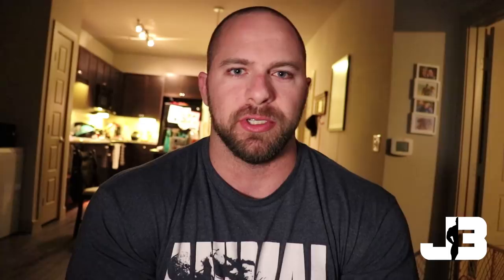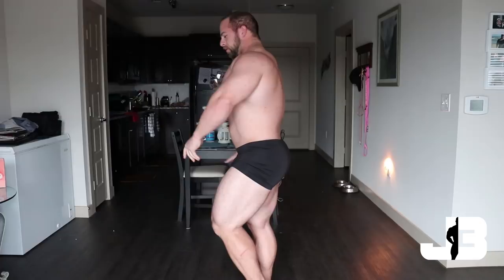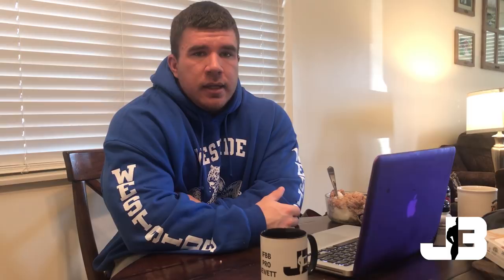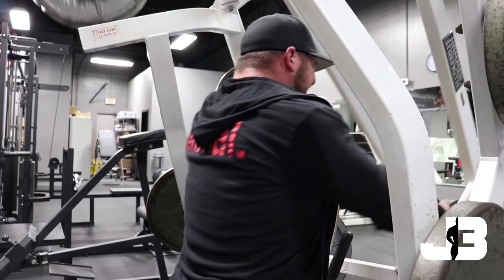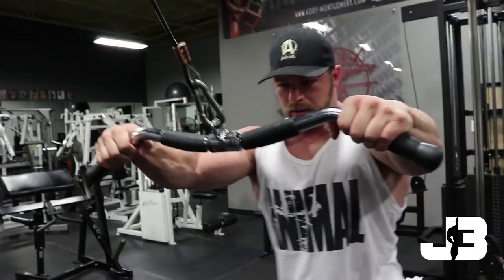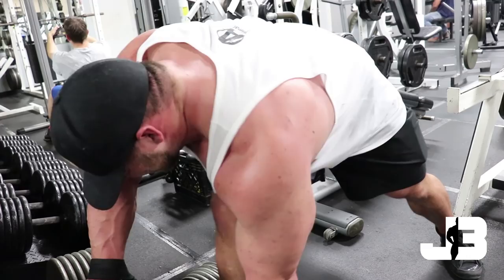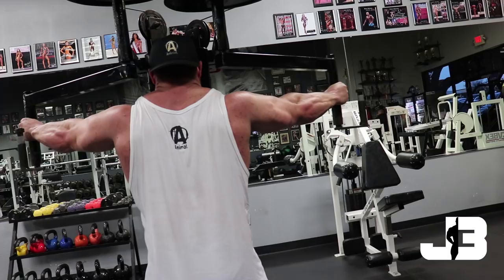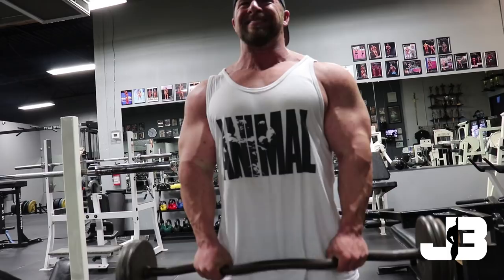IFBB Pro John Jewett and Matt Jansen New York Pro Prep 15 weeks out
Full workout Below! Back/rear delt/ bicep metabolic workout, Matt covers rest day nutrition/refeeds, John covers adjusting volume and intensity to maintain strength during prep.

John's 15 week out Back/rear delt/Bicep workout:

1. HAMMER STRENGTH LOW ROW: Max out set of 15 reps. Stick with same weight for 2 more sets. On second and third set use rest pause to reach 15 reps. hard elbow drive, no torso swing. 1 sec pause (isometric hold) at peak contraction.

2. SUPER SET: 3 Sets. Aim for 12-15 reps on first set.
          a. D HANDLES PULLDOWN: No torso swing. Use a one second isometric hold at peak contraction on all reps.
          b. STANDING CABLE PULLOVER W/ EZ BAR HANDLE: bring elbows from ears down to hip, full rand of motion. No pauses.

3. SUPERSET: 2 Sets: Aim for 15-20 reps on first set. One second hold on both exercises. No swinging the torso.
a. WIDE GRIP PULLDOWN: grip slightly wider than shoulders.
b. SEATED CABLE LOW ROW WITH D HANDLES: torse upright at 90 degrees to ground. Pull into naval area.

4. RUN THE RACK SINGLE ARM DB ROW: Pick a weight for a max out set of 10-12 reps. Then perform a double drop set get 10-12 reps on each drop. 1 set on each arm like this. Finish one arm then rest 2 minutes before starting next arm.

5.. SUPER SET: 3 sets. 15 reps on rear pec deck fly, 15 reps on rope face pull
          a. Rear Pec Deck Fly
          b. Seated Rope Face Pull

6. SEATED SUPINATED DB CURL: Max out set of 15-20 reps. On second and third set use rest pause to stay within rep range.

7. EZ BAR REVERSE CURL: 2 all out sets of 15-20 reps.